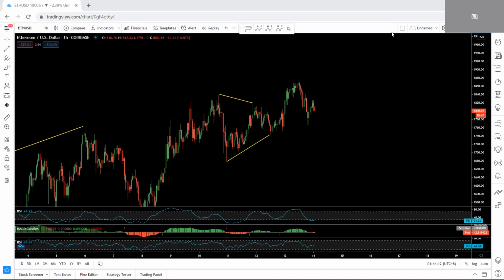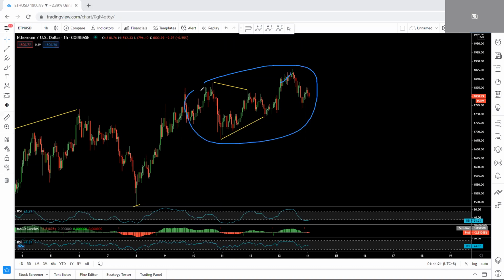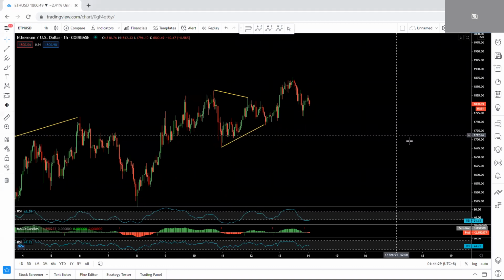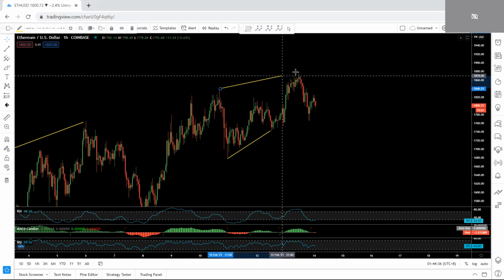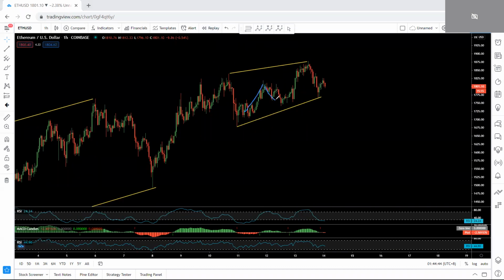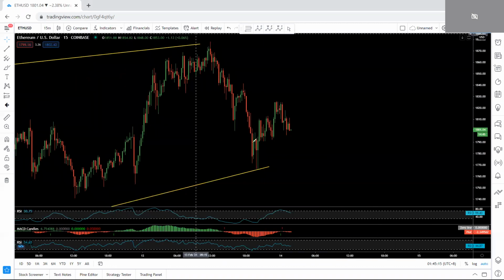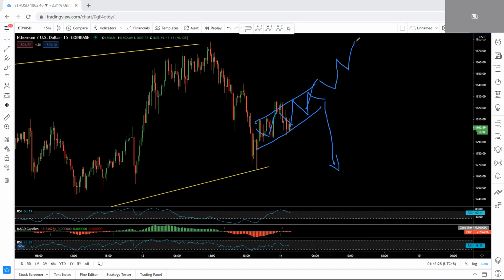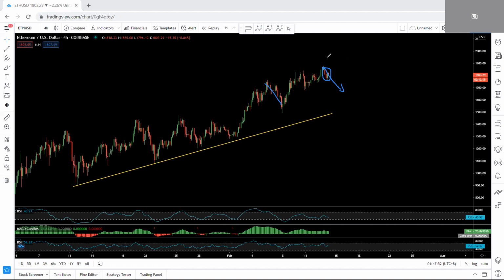ETH - Ethereum Daily Forecast 14 February 2021 - ETH